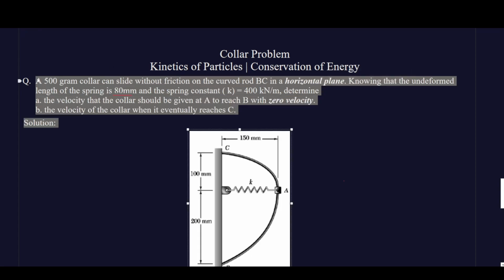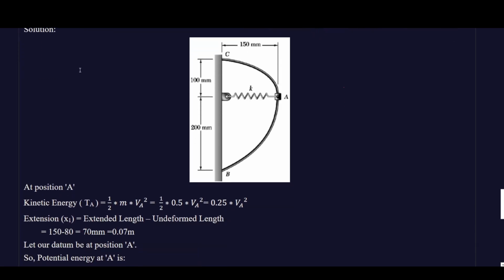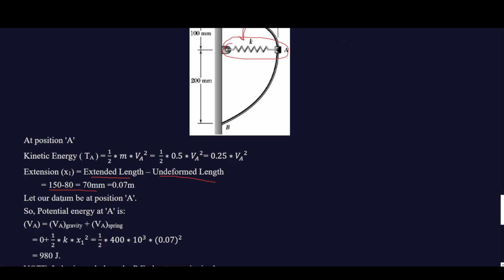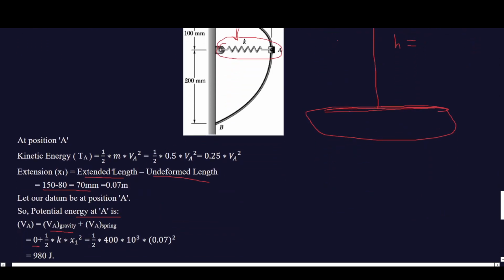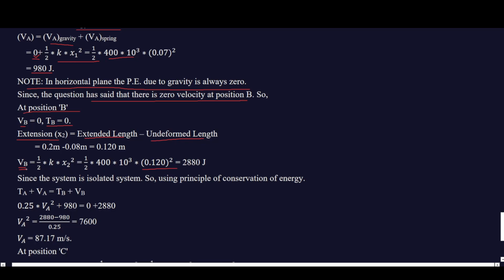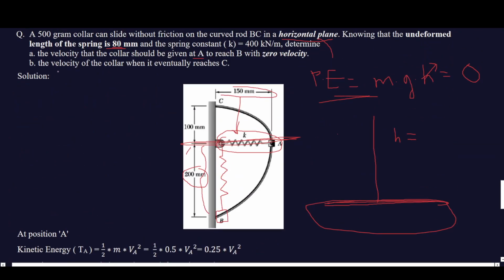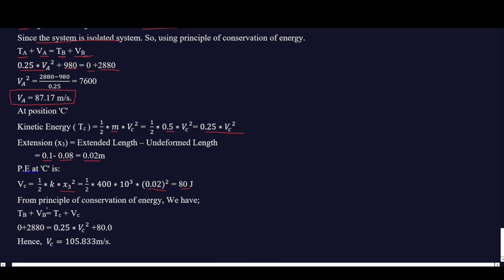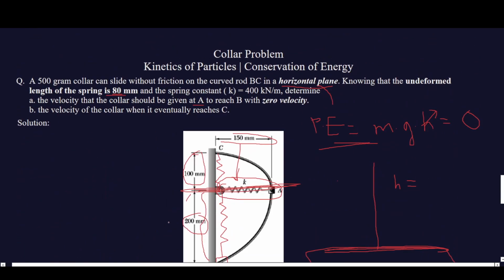COLLAR PROBLEM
# Q. A 500 gram collar can slide without friction on the curved rod BC in a horizontal plane. Knowing that the undeformed length of the spring is 80 mm and the spring constant ( k) = 400 kN/m, determine
a. the velocity that the collar should be given at A to reach B with zero velocity.
b. the velocity of the collar when it eventually reaches C.